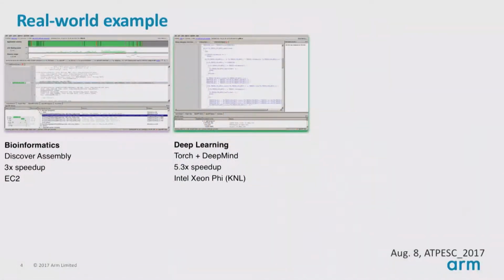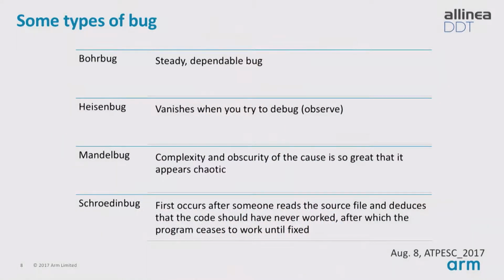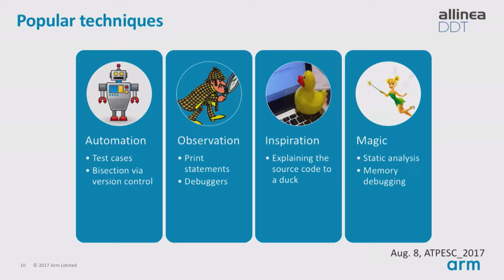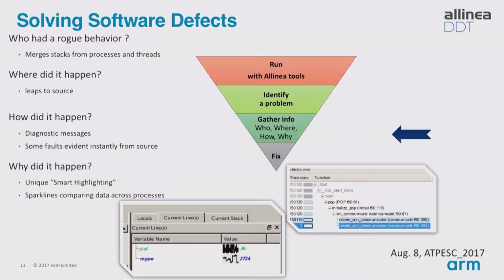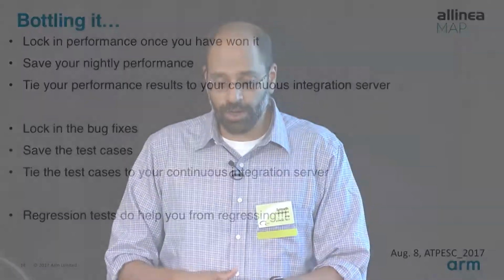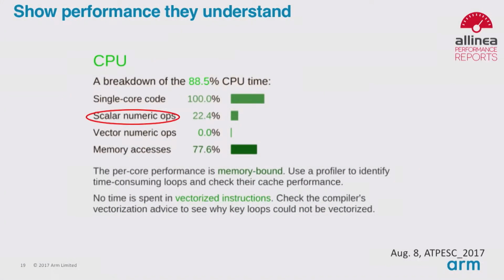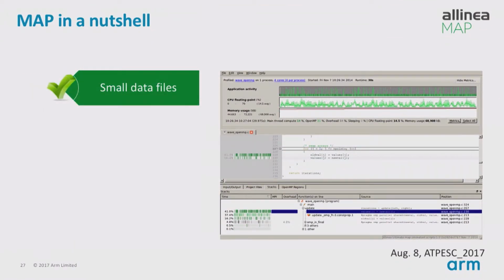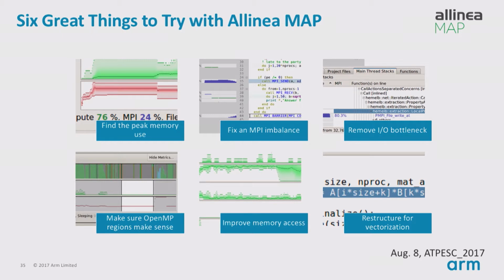Debugging and Profiling your HPC Applications I Srinath Vadlamani, ARM